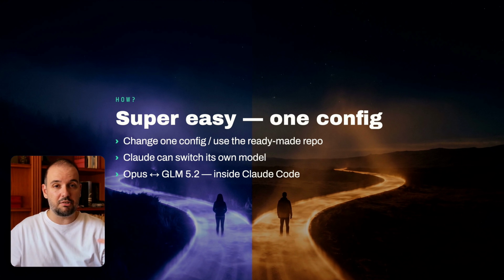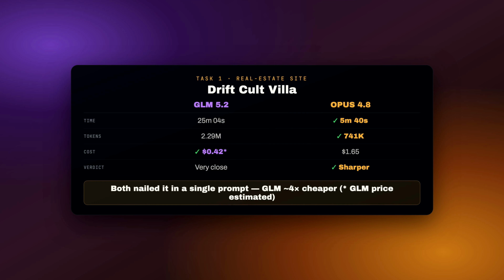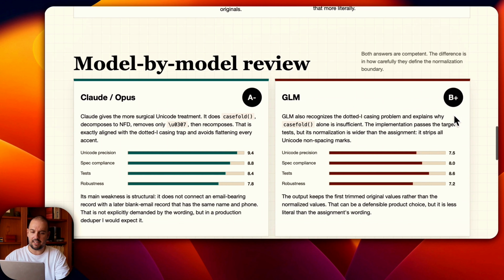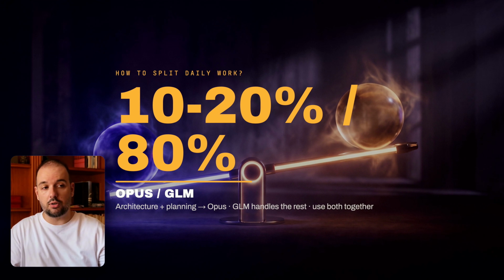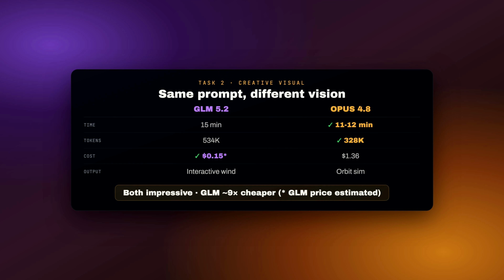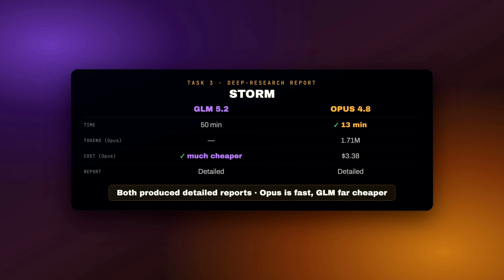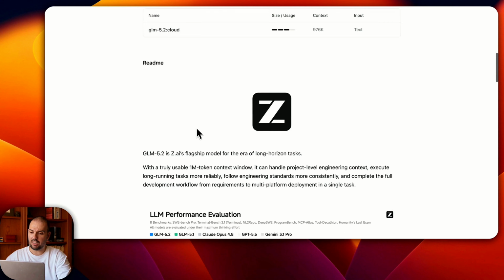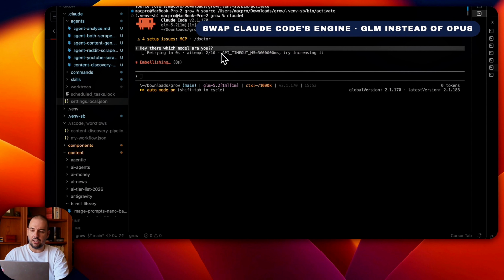I Ran Claude Code on GLM 5.2 (Do You Even Need Opus Anymore?)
I switched Claude Code over to GLM 5.2 and ran it all day. It's a 756 billion parameter open source model you can route straight into the Claude Code harness for about five times cheaper than Opus, and for most of my knowledge work it held up fine.

In this one I show you what it can build, where it beats Opus and where it doesn't, and exactly how to set it up so you can switch between models per project.

Here's the config I use. Drop this into your .claude/settings.local.json and swap in your own Z.ai key:
"env": {
  "ANTHROPIC_AUTH_TOKEN": "your-z-ai-api-key-here",
  "ANTHROPIC_API_KEY": "",
  "API_TIMEOUT_MS": "3000000",
  "ANTHROPIC_DEFAULT_OPUS_MODEL": "glm-5.2",
  "ANTHROPIC_DEFAULT_SONNET_MODEL": "glm-5.2",
  "ANTHROPIC_DEFAULT_HAIKU_MODEL": "glm-5.2",
  "ANTHROPIC_SMALL_FAST_MODEL": "glm-5.2",
  "CLAUDE_CODE_SUBAGENT_MODEL": "glm-5.2"